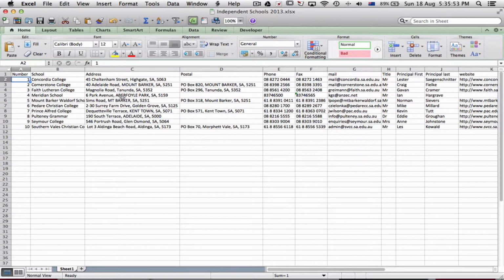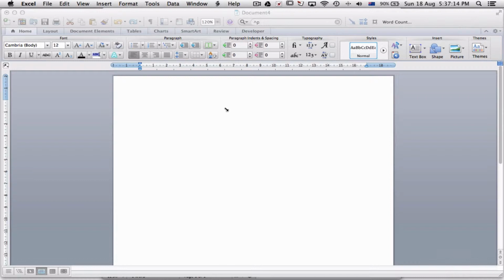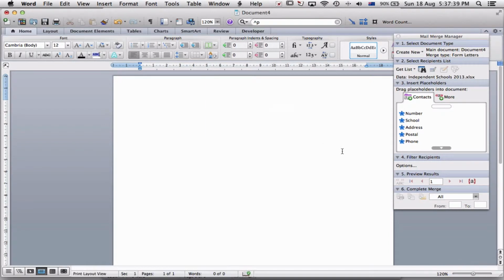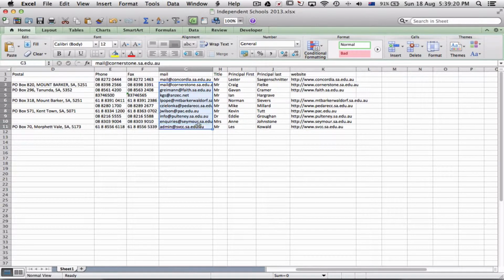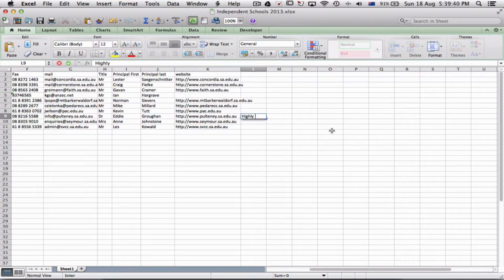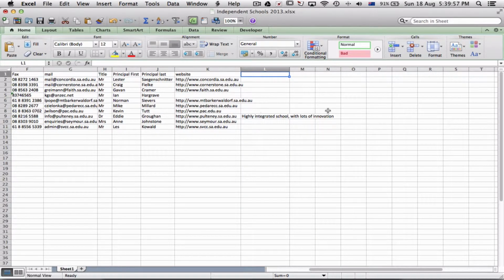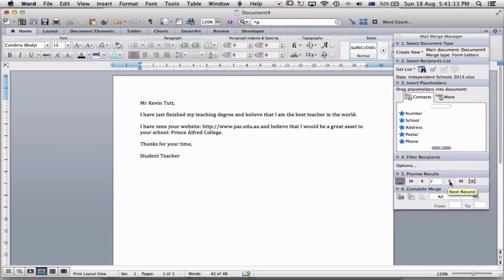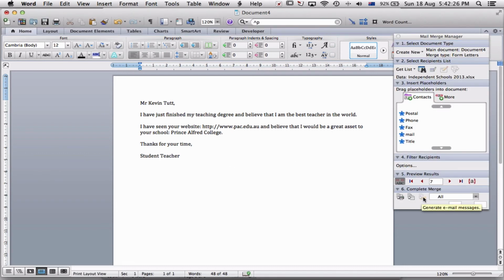How to mail merge a document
This video shows how to set up a spreadsheet, and word document and mail merge. As my computer is a Mac and I am not running Outlook I cannot complete the final step (pressing the Generate email button) but follow along if you think that this helps.